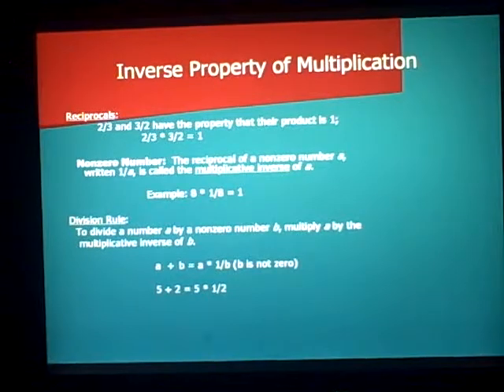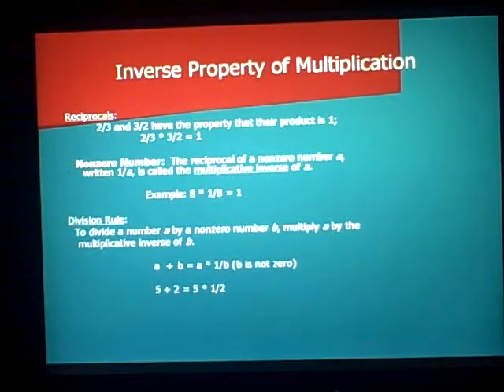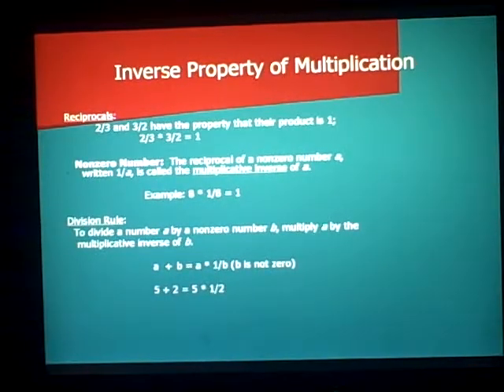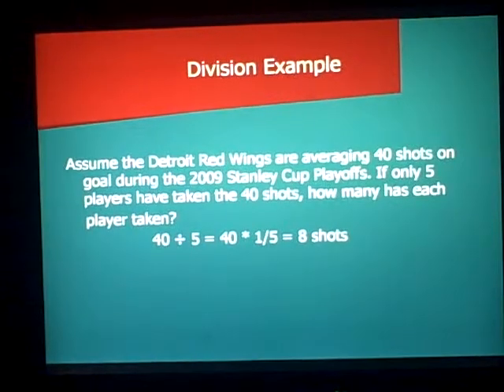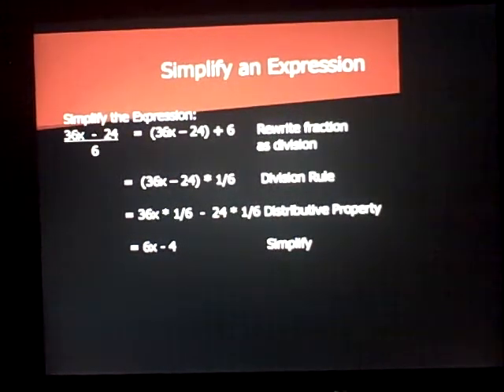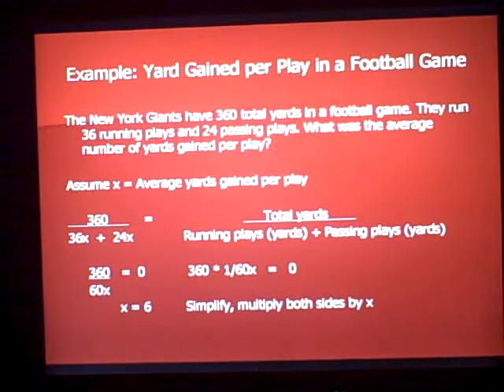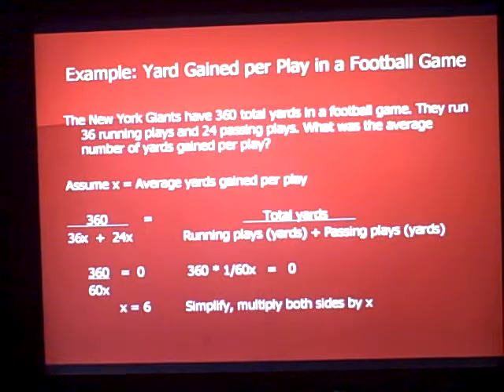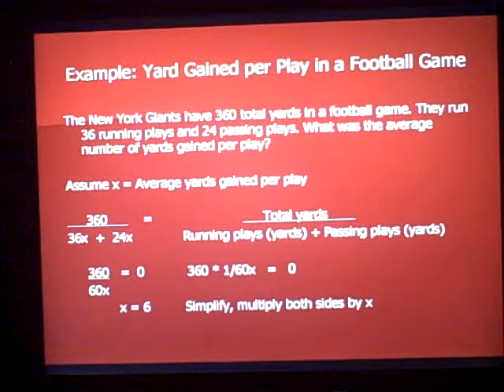Algebra Sports Fans Nine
Ken Boyd, owner of St. Louis Test Preparation presents part six of his course on the Algebra for Sports Fans. Boyd points out that students can have success with math by making connections to things they already know and enjoy- like sports. Each algebra concept is explained using a sports example. Part six addresses dividing real numbers.